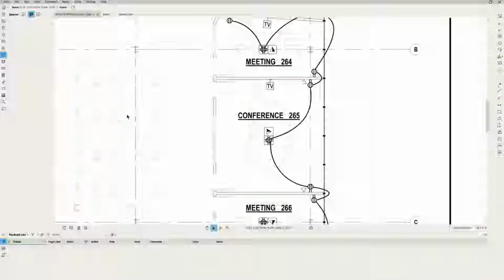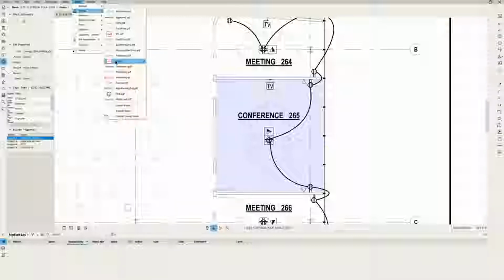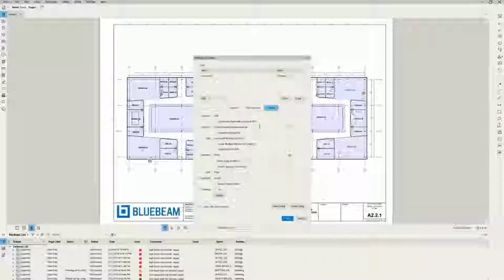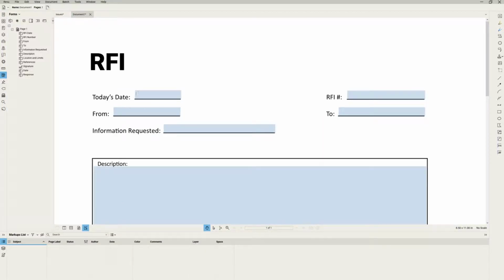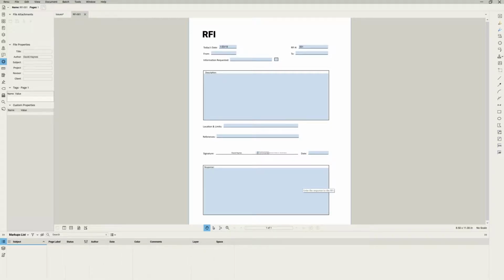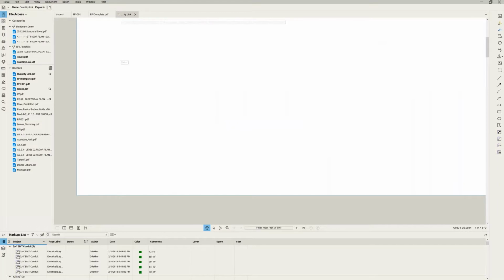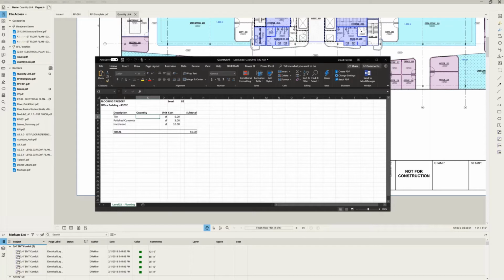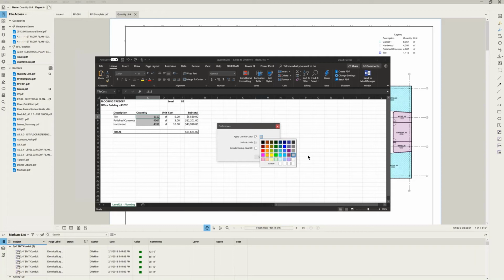Using Bluebeam Revu During Construction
Architects and contractors can benefit from Bluebeam Revu’s PDF document management features This video showcases the workflow benefits generated from a single source of information during the construction process, including requests for information (RFIs), punchlist/issues, and project archives.

It also shows how to link Excel to Quantity Takeoffs using Revu eXtreme for estimation during design and construction.